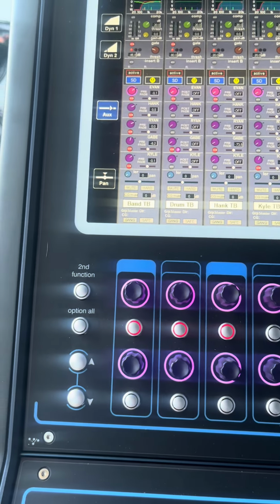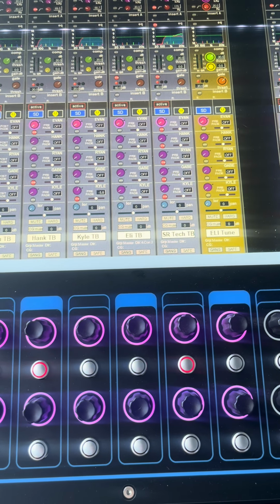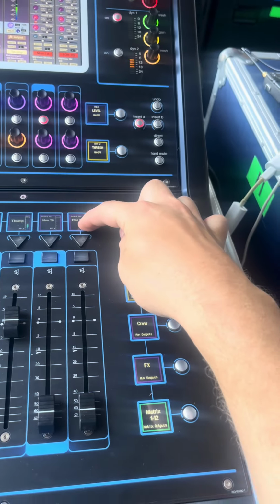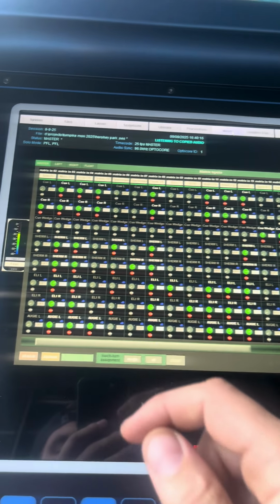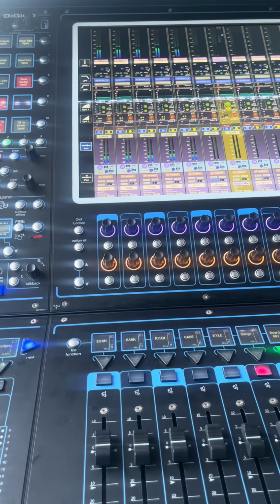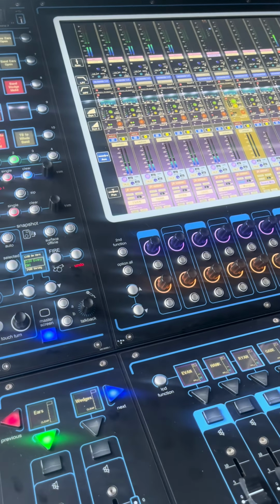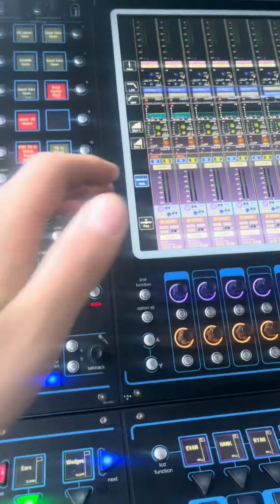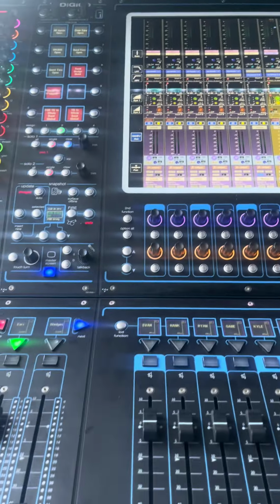How To Route Talkback Mics on DiGiCo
How I handle all the of the Talkbacks while mixing monitors in DiGiCo.

This is a way that works great for me. I know it’s not perfect, but hopefully people can find it helpful.

The basic setup is all the TBs get routed to the CUE Matrix and the matrices for all of the Techs.

I have several macros to open the TBs to the band, either to the full band, or individually off the mute buttons